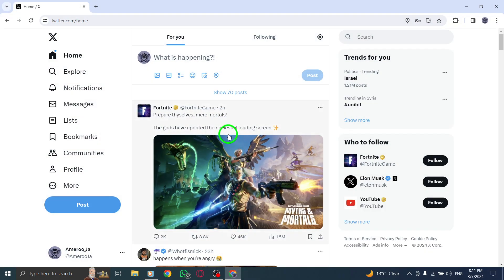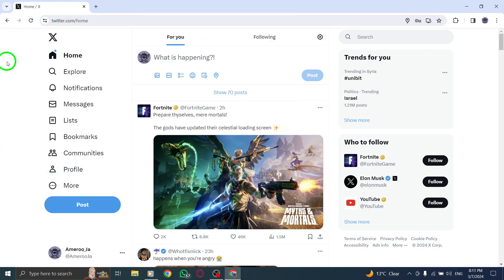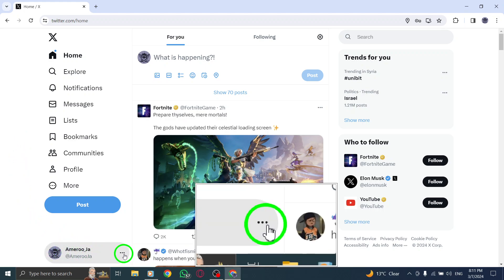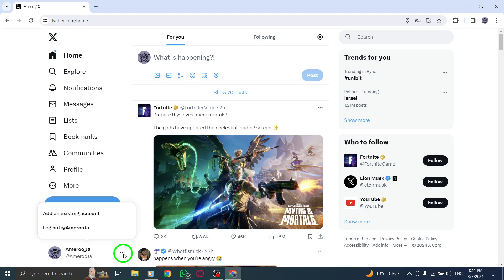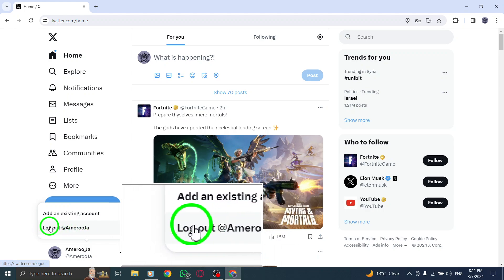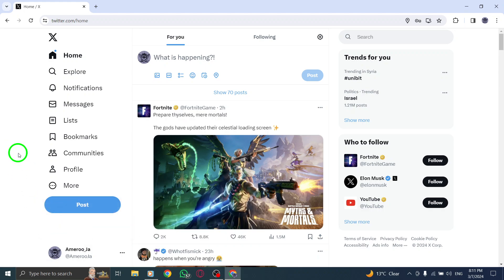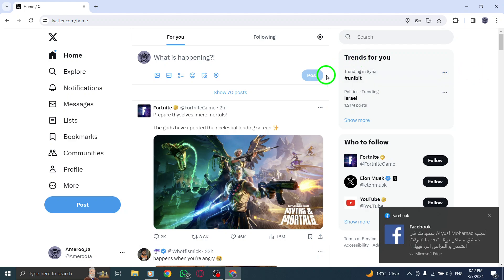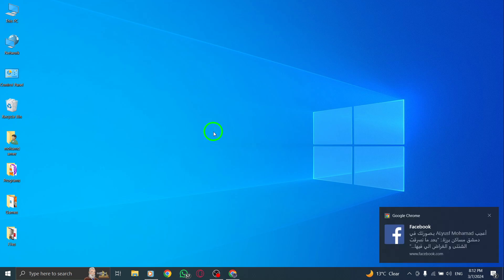How To Logout From Account On X (Twitter) On PC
Learn how to log out of your Twitter account on your PC with these simple steps:

1. Go to the Twitter website or open the Twitter application.
2. From your Twitter homepage, tap the three-dot icon next to your profile photo in the bottom-left corner.
3. Select the “Log out” option, followed by your username.
4. Tap “Log out” again in the pop-up menu to confirm the action.

Ensure the security of your Twitter account by following these steps to properly log out from your account on your PC. Keep your personal information safe and protect your online privacy.